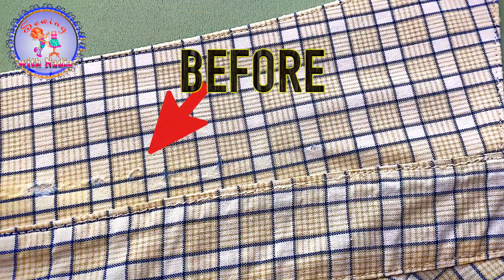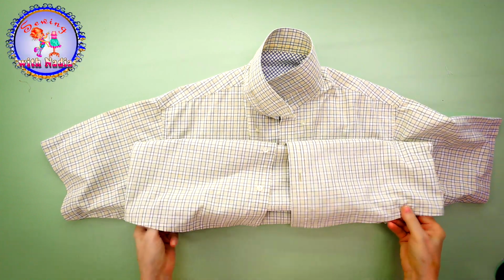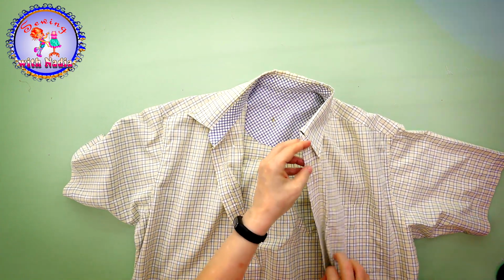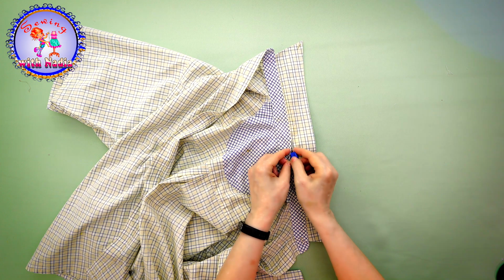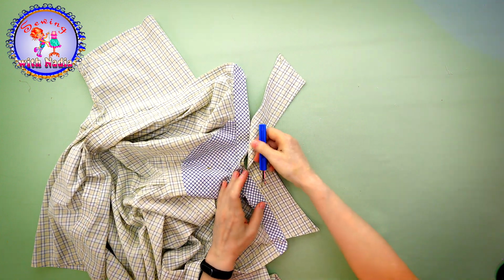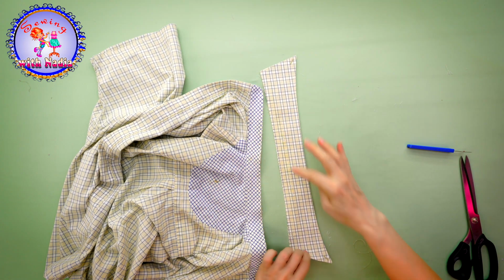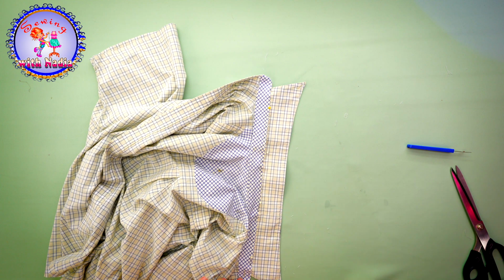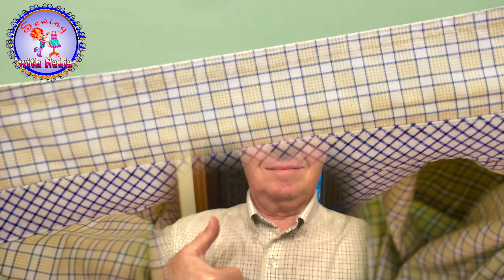💁‍♀️PENNY WISE SEWING💰GIVE SECOND LIFE to SHIRT COLLAR 😍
How to fix the worn shirt collar in under 5 minutes - a sewing trick!
           MY FAVORITE SEWING TOOLS & SUPPLIES:
Tailors CHALK
Tailors CHALK, Fabric MARKERS
HEAD PINS 1000 Pieces
HEAD PINS 120 Pieces
SEWING THREADS 30 Color Polyester 45 m / 50 yds Each
SEWING THREADS 100 Color Polyester 250 Yards Per Spools
CLIPS Sewing 30 Pcs
NEEDLES for Hand Sewing, 50 Pack, Assorted Sizes
NEEDLES Sewing Machine , 50 PCS for Singer, Brother, Janome, Varmax, Sizes 65/9, 75/11, 90/14, 100/16, 110/18 (50 PCS)
BOLL POINT Machine NEEDLES Titanium Universal for Knit Fabric, Assorted Sizes, 5-Count
RIPPER Sewing Seam ,Stitch Remover and Thread Cutter with 2Big+2Small Seam Rippers,Thread Snips,5 ”Scissor
RIPPERS 8 Pcs Sewing Seam , (4 Large & 4 Small)
SCISSORS 9 Inch Heavy Duty ,5.2 Inch small scissor , one measuring tape(150cm/60Inch
TAPE MEASURE
IRON Professional Grade 1700W Steam
SLIDING GAUGE Measuring Sewing RULER
MAGNETIC Seam GUIDE 2 pieces
AWL Scratch Tool
BOBBINS 25 Pcs Plastic
SEWING MACHINE SINGER | MX60 With Accessory Kit & Foot Pedal - 57 Stitch Applications - Simple & Great for Beginners
SEWING & QUILTING MACHINE SINGER 600 Stitches & Electronic Auto Pilot Mode With Accessory Kit, Extension Table
OVERLOCK MACHINE Lumina Sienna, 3-4 Thread Serger With Adjustable Stitch Length, Heavy-Duty, Durable Metal Frame , Strong And Tough Serger, Included Accessories
                           SPECIAL TOOLS
BIAS TAPE MAKER Kit
Cording & Elastic Insertion
CUTTING MAT Self Healing with Grid for Sewing, Quilting, and Crafts - 24"x36” Grid - Gray
ROTARY CUTTER AcOLFA RTY-3/G 60mm Straight Handle
GLUE GUN Kit Full Size 100W with 30 Hot Glue Gun Sticks (7/16"), Storage Bag, 10 Finger Protectors
PRESSER FOOT Set 32 Piece Set | Compatible with Most Sewing Machines
PRESSER FOOT Adjustable Guide. Fits for Low Shank Domestic Sewing Machine. Snapping On Brother, Babylock, Singer, Janome , Juki, New Home.
PRESSER FOOT 1/4 inch Quilting Patchwork , Fit for Singer Brother Babylock Janome Simplicity Low Shank Sewing Machine（2pcs）
PRESSER FOOT (J) Zig Zag SA175,SA176 for Babylock,Brother,Janome,Simplicity,Singer Sewing Machine
PRESSER FOOT (R) Blind hem (Blind Stitch) for Babylock,Brother,Simplicity Sewing Machine ALT:BLG
PRESSER FOOT (G) Overcasting Fits for Babylock, Brother, Simplicity, Singer Sewing
RULER 7 Piece Set, Non Slip Rings 50 Pieces
PRESSER FOOT 4pcs Darning/Free Motion Presser Foot Brother Singer and More Sewing Machines Include Close Toe, Open Toe, Quilting Foot and Embroidery Foot
PRESSER FOOT Edge Joining Foot Sewing Machine Low Shank Snap-On Singer, Brother, Babylock, Janome, Kenmore, White, Juki
PRESSER FOOT blind hem with plastic guide Low Shank Snap-On Singer, Brother, Babylock, Janome, Kenmore, White, Juki Smart H Adjustable Guide Sewing Machine Presser Foot. Fits for Low Shank Domestic Sewing Machine. Snapping On Brother, Babylock, Singer, Janome , Juki, New Home
PRESSER FOOT with adjustable guide Low Shank Snap-On Singer, Brother, Babylock, Janome, Kenmore, White, Juki
Bias Tape Maker Set 6MM/9MM/12MM/18MM/25MM 50MM 5 Sizes DIY Quilting Binding Hem Making Tools Kit (5 Size Set)

Thank You for being here and I hope that this channel encourages you to sew and make beautiful things!